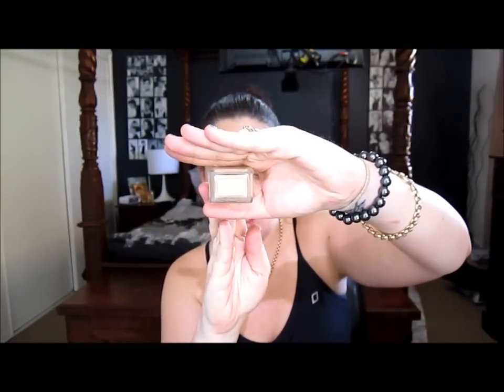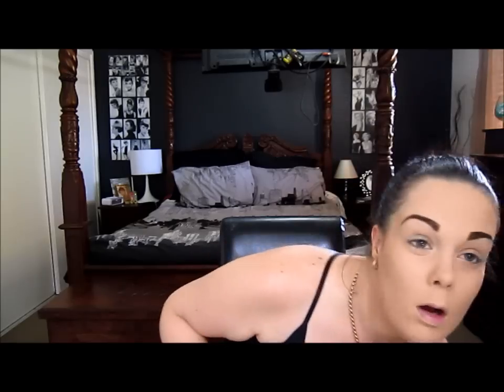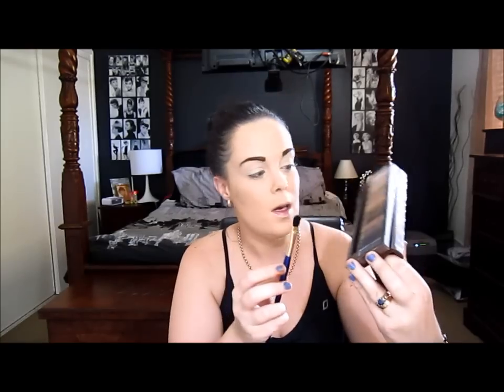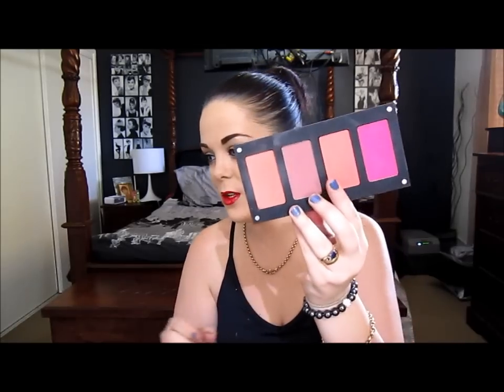Get Ready With Me :)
products used :
models prefer mattifying primer
inglot under makeup base
estee lauder maximum cover in #3
estee lauder double wear in 1n1
mac prolong wear concealer in nc20
estee lauder disappearing cream concealer in #3
mac prep n prime powder
mac blot in medium/dark
mac dip down gel liner for brows
urban decay naked 1 palette colours naked buck and not sure of the high light colour but a shade 2-3 shades lighter then you skin
essence liquid liner black in waterproof
estee lauder double wear eye liner in onyx
clump crusher mascara cover girl
one by one Maybelline
volume million lashers by loreal
essence lip liner in femme fetel
kate moss lipstick in #10
essence lip gloss in kiss kiss kiss
inglot blush palette in #55